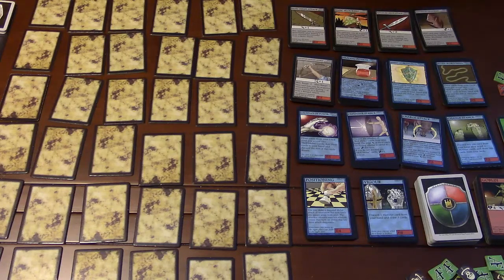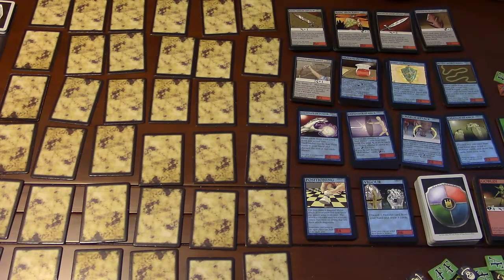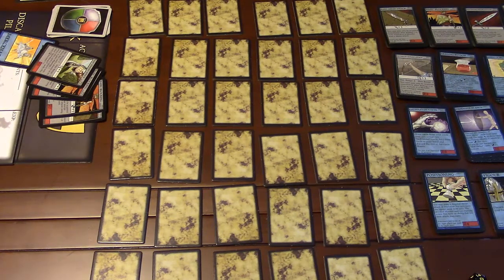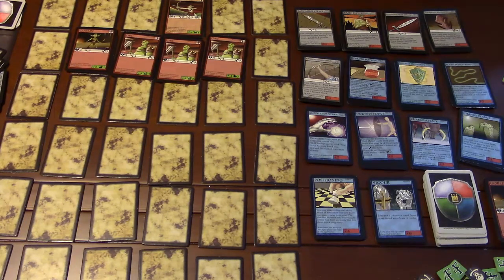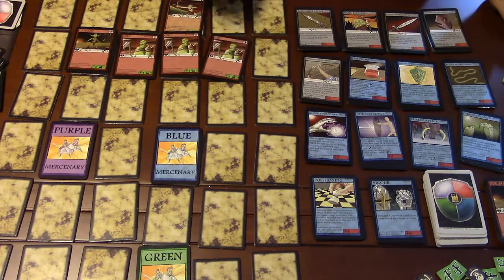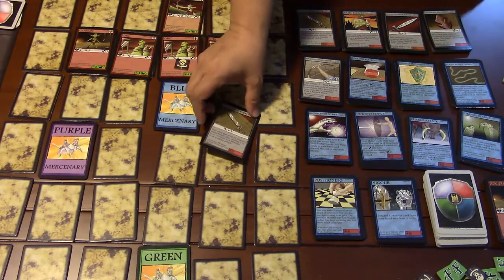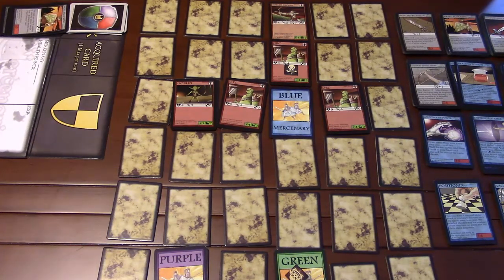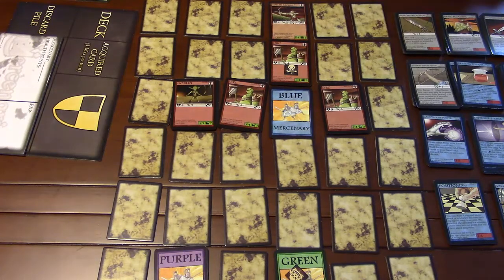BnB - Bonus Episode 8: Mercenaries (Part 2) Gameplay Explanation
This video contains all the various things you will need to know about gameplay for Mercenaries. We recommend checking it out, but if you want to skip it, watching our playthrough will also give you an idea of how the mechanics work.

00:00 Gameplay Explanation